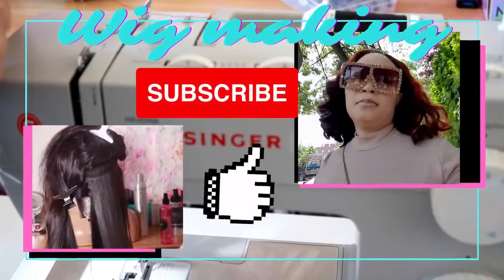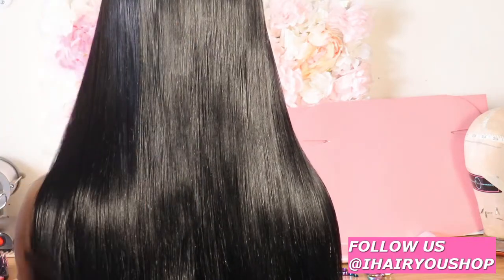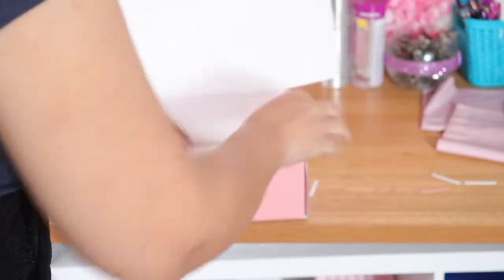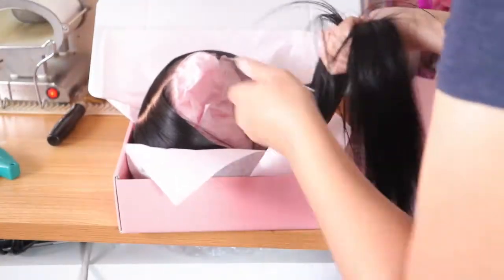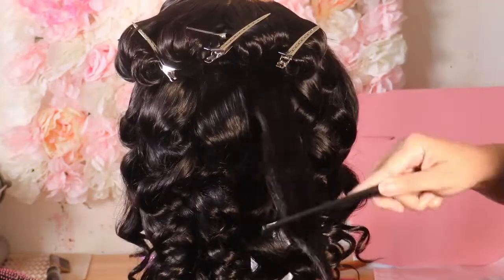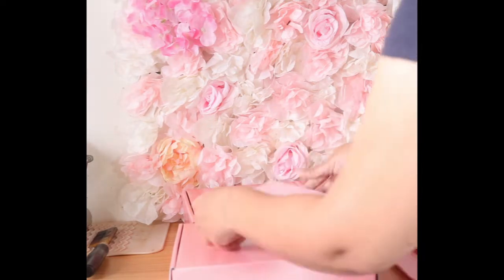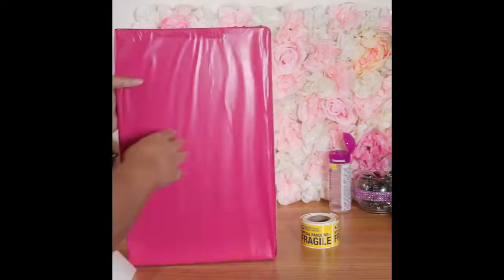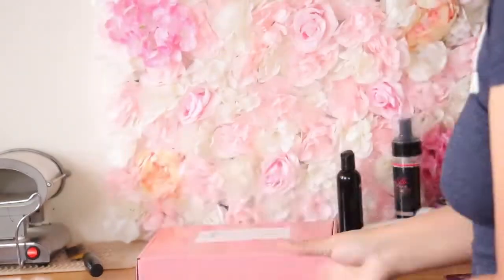HOW I PACKAGE MY WIG ORDERS| AFFORDABLE PACKAGING| I HAIR YOU 2023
Hey everyone!  Today's video shows how I package my wig orders using affordable packaging.

Since I don't have custom packaging yet I look for affordable cute packaging and just make sure to keep my packages neat, clean, and simple.

Pink boxes 10x8x3
Pink tissue paper
Large poly mailers
Small poly mailers
Satin bags
Thank you stickers

About me:
Name: Nettie
Location: Brooklyn, NY
Age: 42
Occupation: Entrepreneur/Wig maker